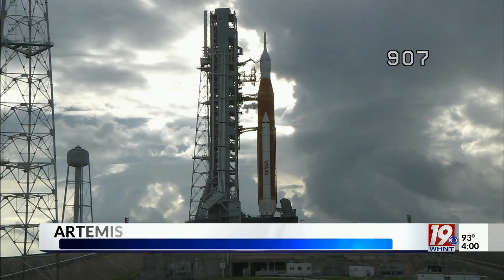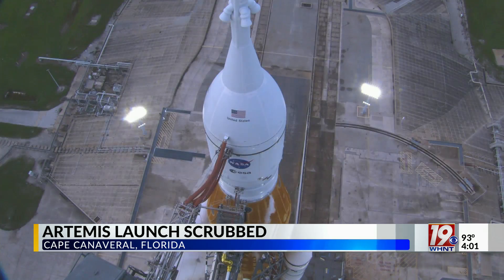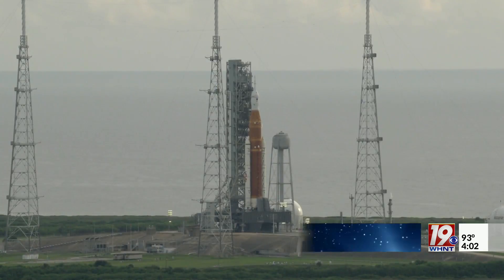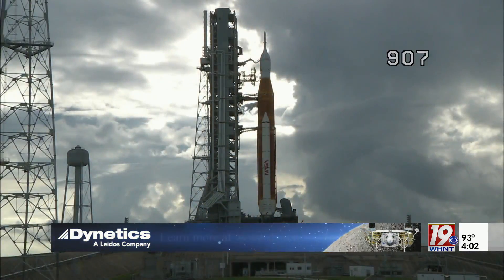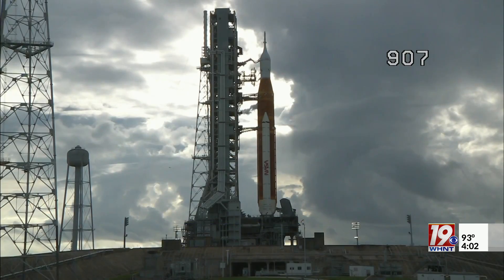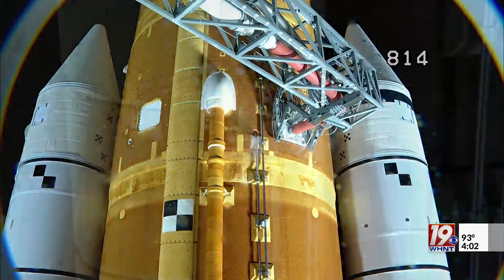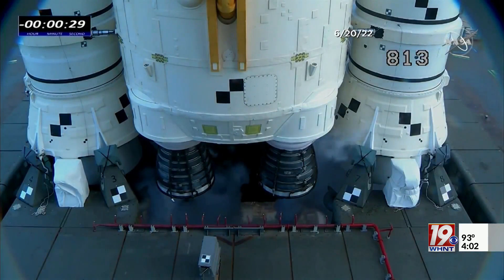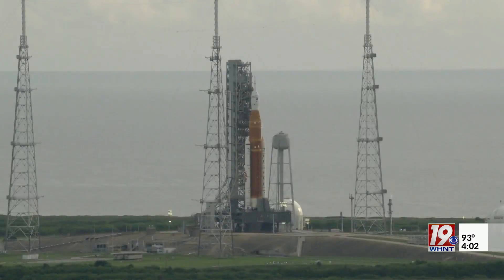NASA Post-Scrub Debrief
Today was the first launch window for the Artemis One mission. That mission, of course, was to launch the unmanned SLS rocket and Orion capsule into space. Aiding in NASA's eventual return of 'man on the moon.' This afternoon, NASA officials held a briefing to go over what the main issues were, and what will come next.